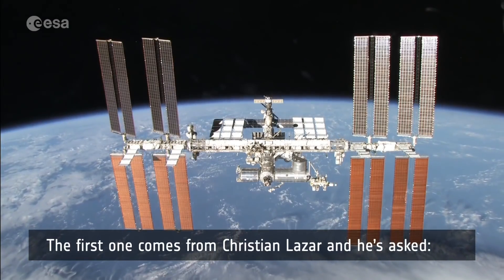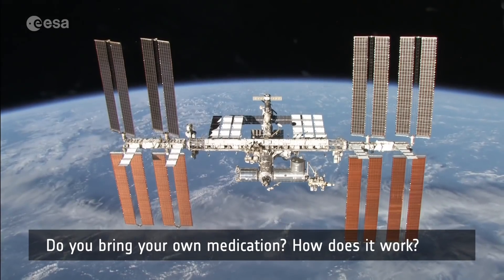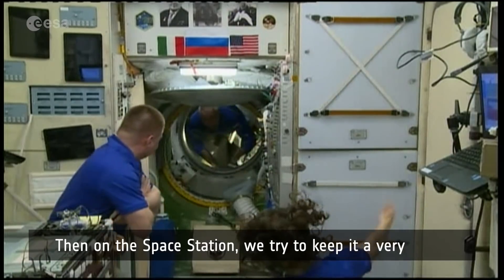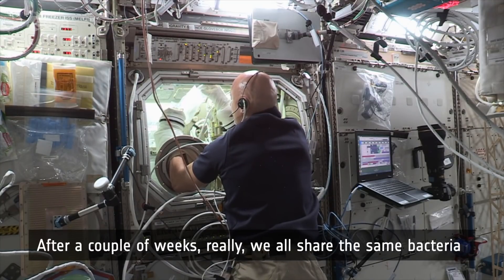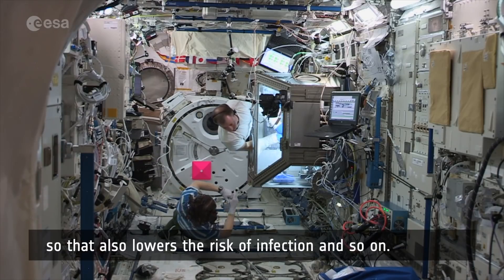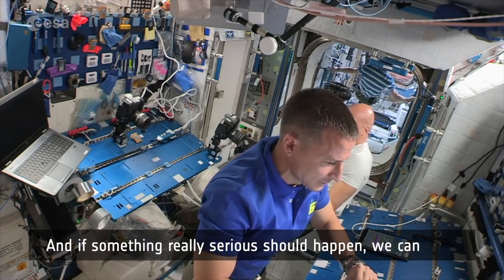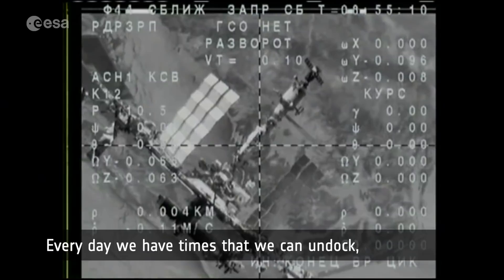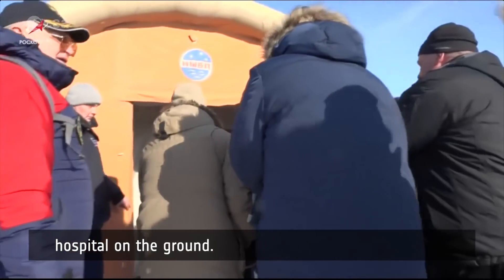AskLuca: colds and flu in space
ESA astronaut Luca Parmitano spent 201 days in orbit as part of his Beyond mission to the International Space Station. In this clip, he discusses how astronauts manage the risk of colds and flu on the International Space Station.

This question was asked on social media and is part of a larger interview for the Beyond series of the ESA Explores podcast. The full podcast episode is available via all major podcast platforms including:

For more about Luca Parmitano and his Beyond mission, visit the Exploration blog